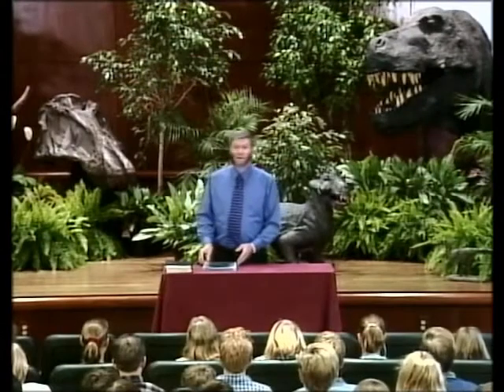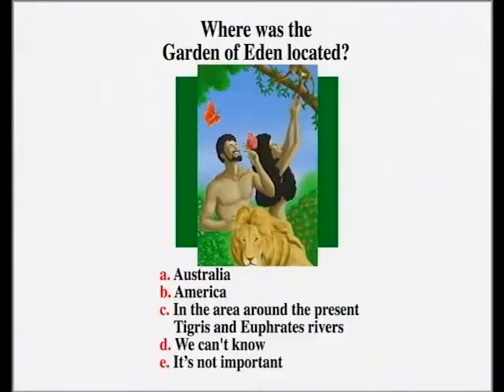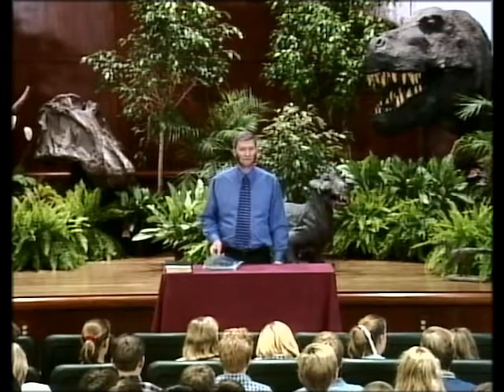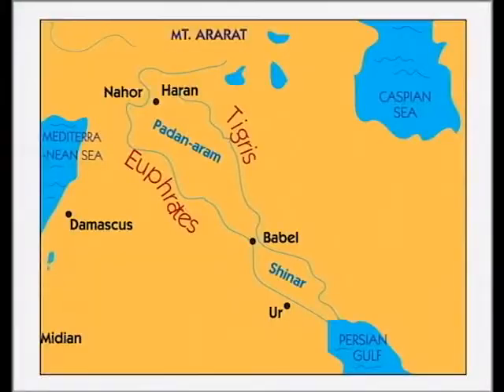AIG: Part 10: Fossils And The Flood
Part 10 of a 12-part series defending the Bible from the very first verse.